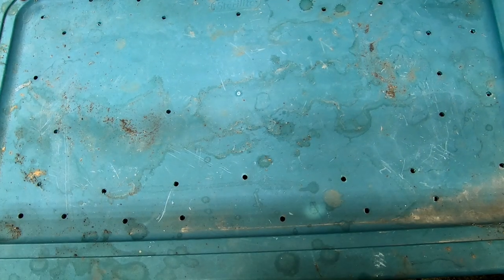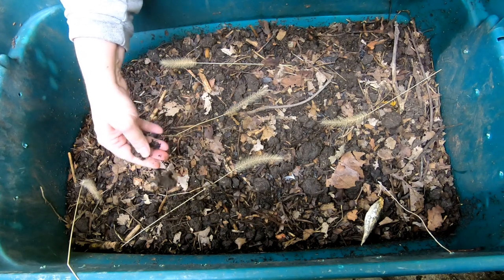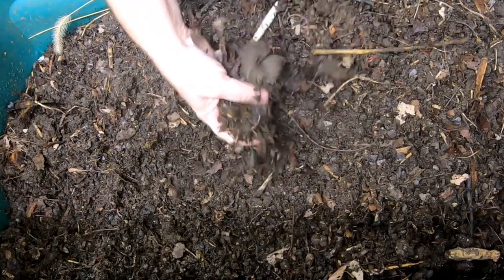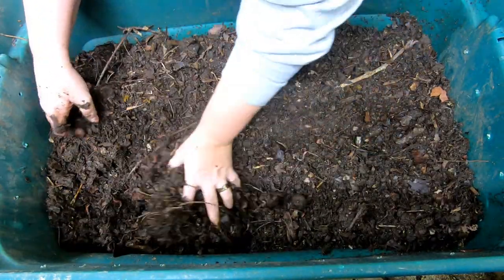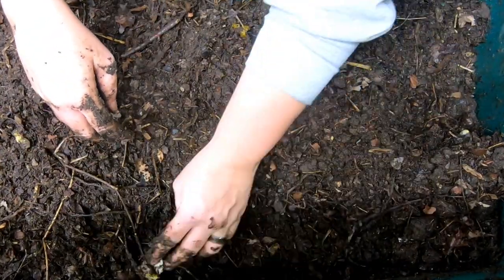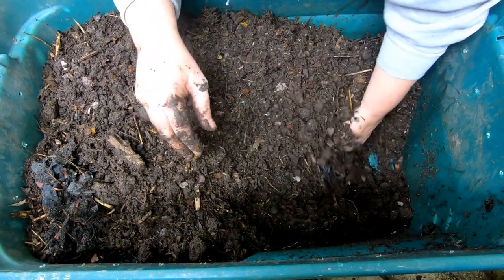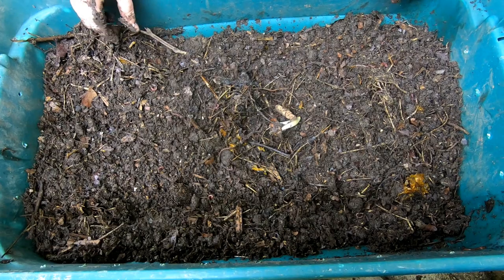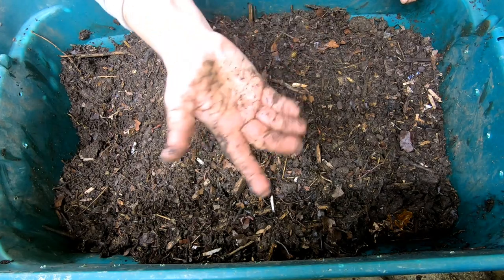Outside WORM Compost Bin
This 33 gallon bin that was my outside worm compost bin
It has 1/4-inch /6mm holes in the bottom, sides and top.  Started outside in June 2021.  I started the bin with about a pound of mixed species compost worms red wigglers, blue worms and European night crawlers I took from another system. It was run outside from June 6 until I brought it inside in end of November.  The castings were not finished and the last food they were given was not eaten.  Illinois gets very cold.  So far, the bin has seen some odd bugs.  The population of pill and sow bugs is on the rise.